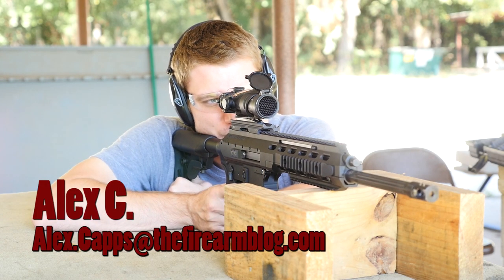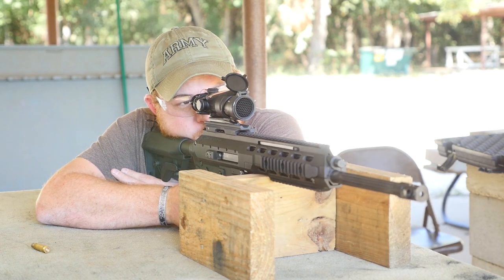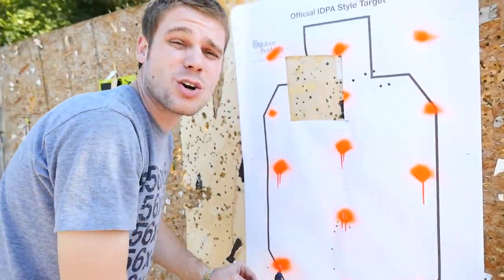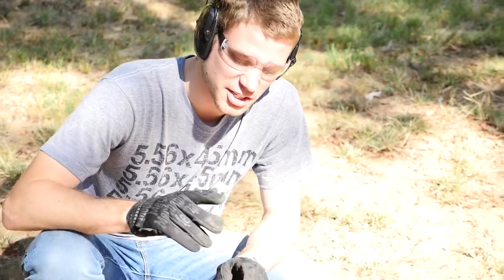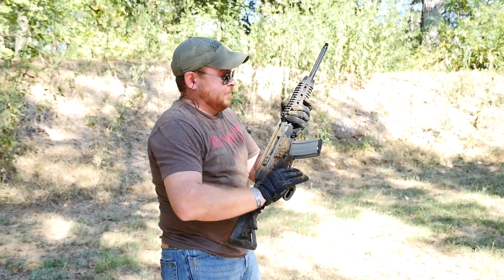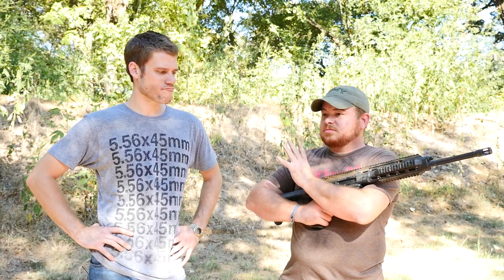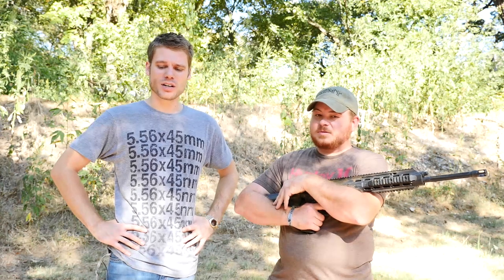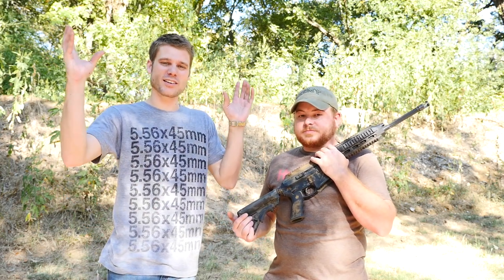Faxon ARAK 21 Torture Test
The FAXON ARAK-21 is a fusion of the AR15 and AK47 platforms and features a Stoner-Johnson pattern multi-lug rotating bolt and a long stroke piston similar to that of an AK47 rifle. The upper receiver is self contained and is available from FAXON for $1,199.00 ready to throw right on your existing AR15 lower.
So how stout if this offering from FAXON? Well, we set out to see just how much abuse this gun can take!

Firearms featured:
FAXON ARAK-21